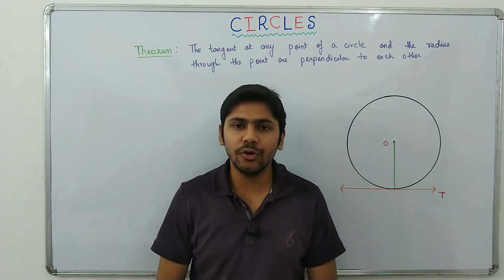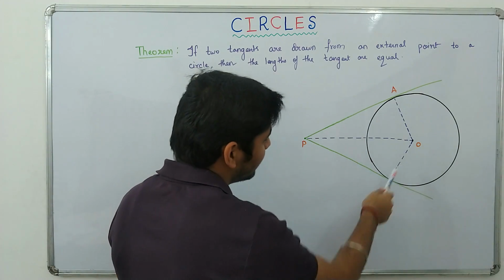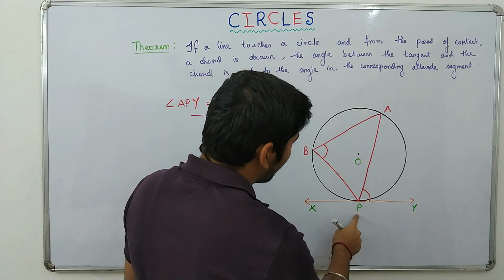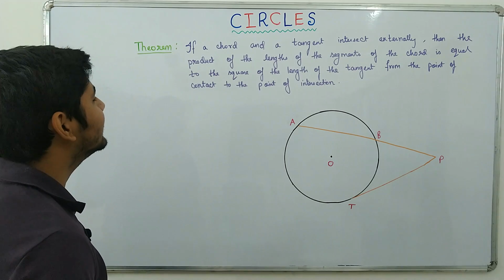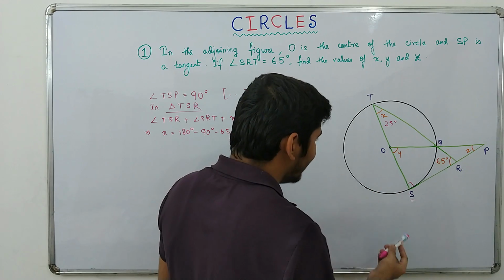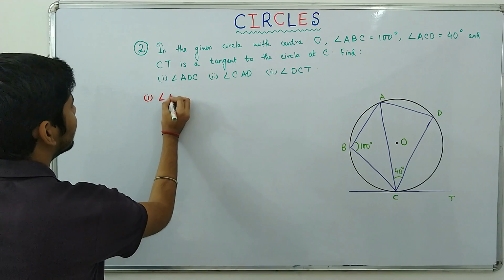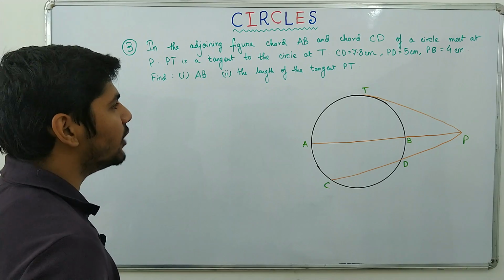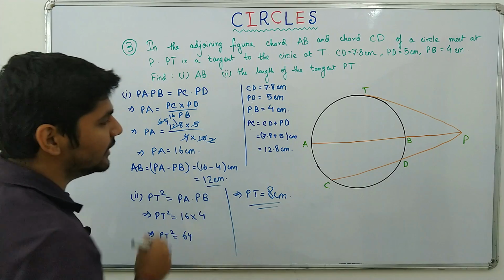CIRCLES Part 3: Theorems & Sums on Tangent & Chord Properties of CIRCLE (ICSE Class 10 Mathematics)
This is the THIRD part of CIRCLES. In this video, we discuss Theorems based on Tangent Properties & Chord Properties of CIRCLE. We also solve sums based on these Theorems.